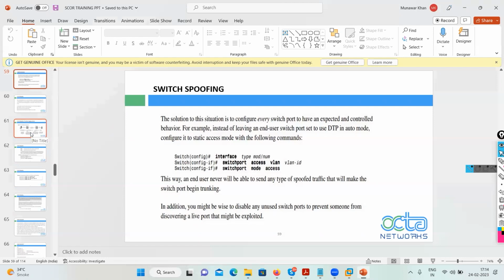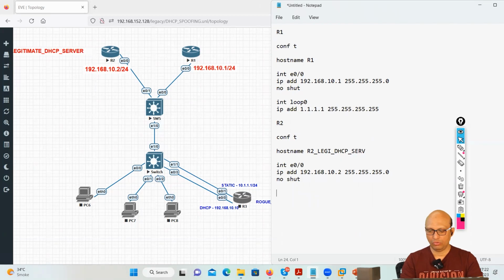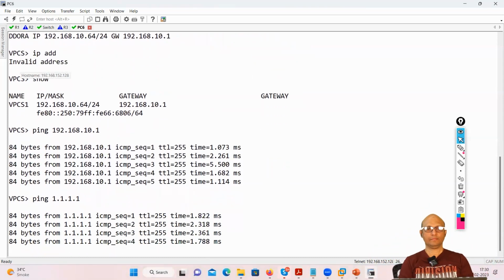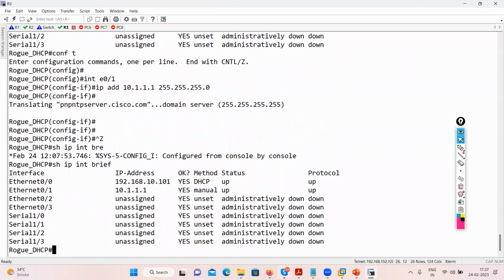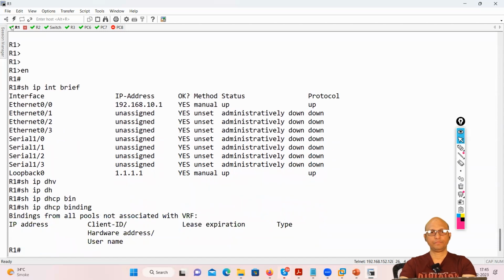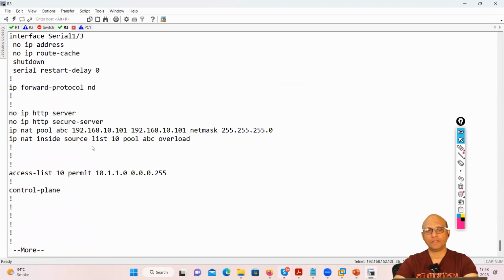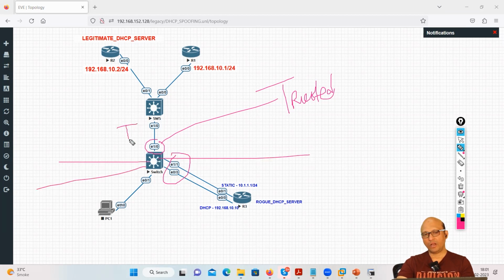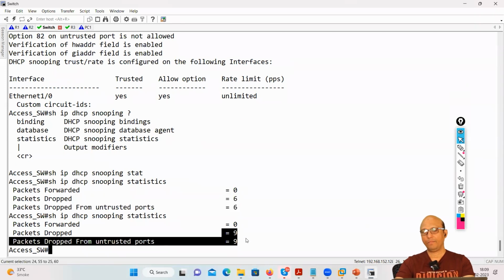CCNP Security || Layer 2 Attacks || Part 3 || Lecture 4 || Munawar Khan || Octa Networks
CCNP Security || Layer 2 Attacks || pPart 3 || Lecture 4 || Munawar Khan || Octa Networks